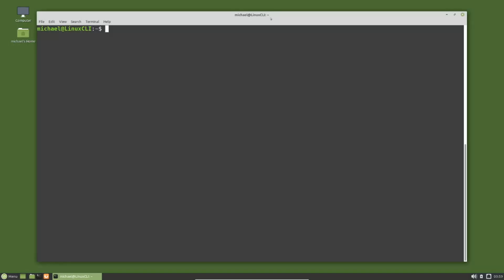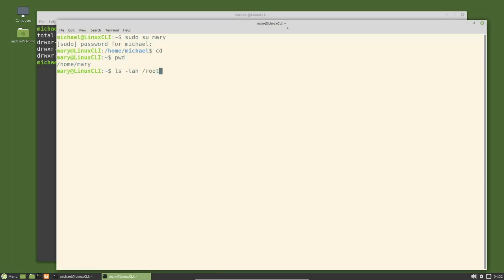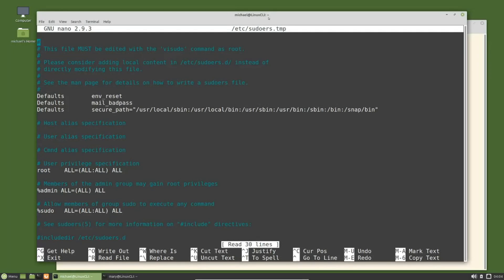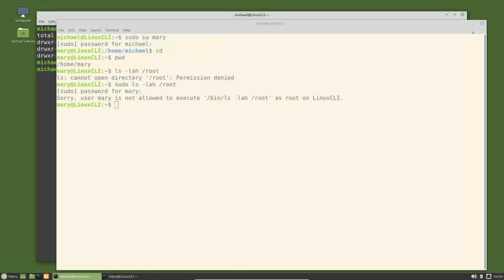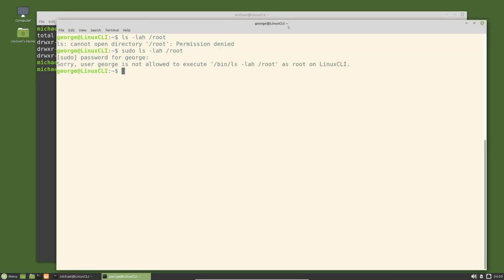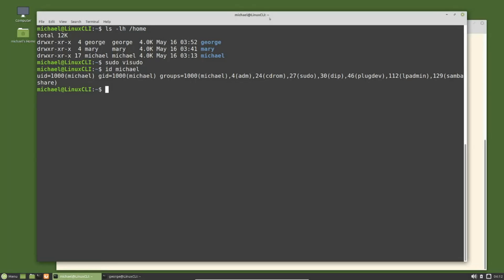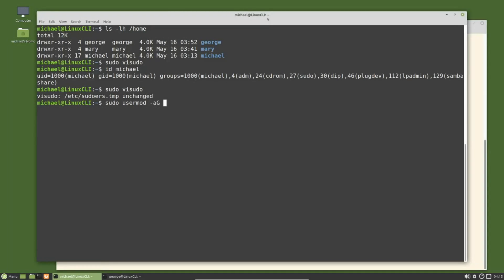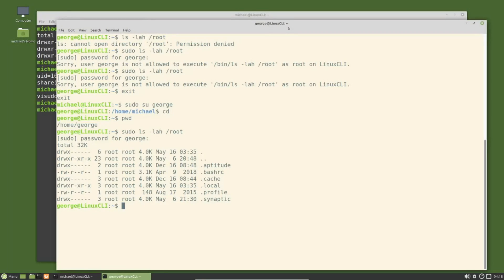Linux Command Line (20) Add Root Users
I've added two new standard users to the system and I open two terminals, one I'm logged in with my credentials and  the other I am signed in as one of the new users.

We try to view a root owned directory and see the new user does not have root privileges.

The new login ID is made a privileged user by adding the userID in the sudoers file.  And we show the new user ID can now get into the root directory

To make the second userID a privileged user we add that userID to the group sudo (Note on RHEL system they use the wheel group in place of the sudo group)